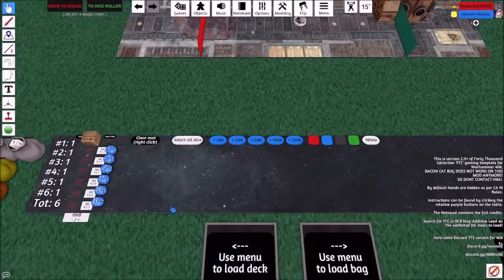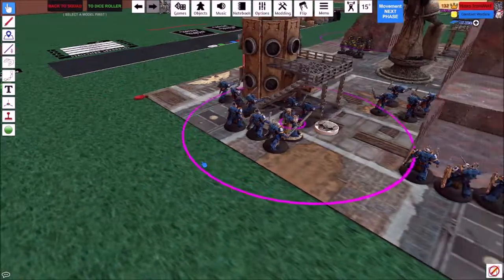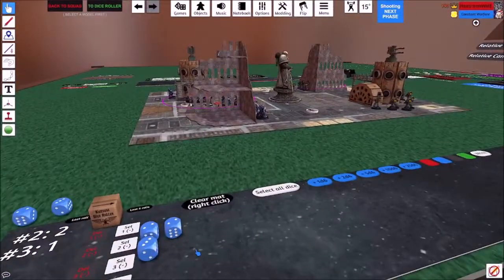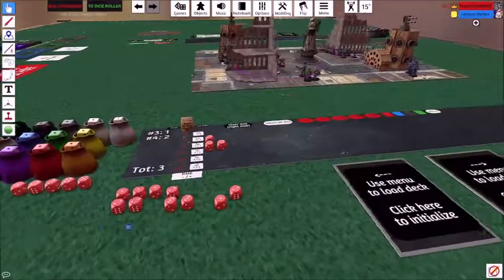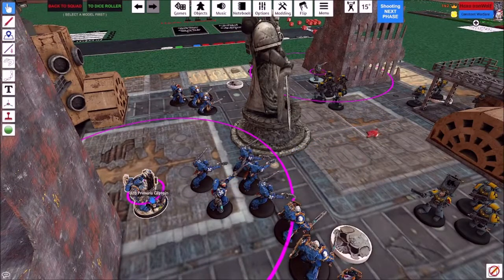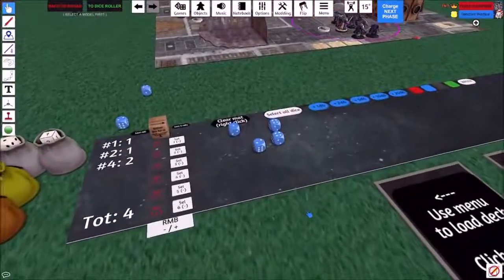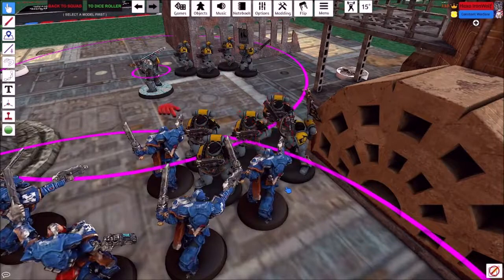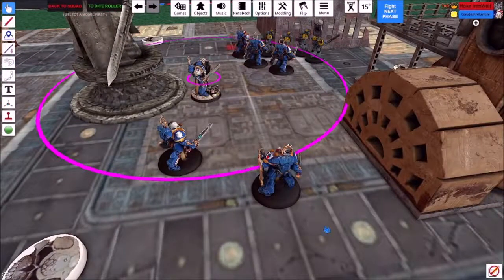ULTRAMARINES Battle! Learning to Play Warhammer 40k Tabletop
Big thanks to HaxoIronWolf for helping me learn how to play Warhammer 40k tabletop 9th edition with this 500 pt Ultramarines vs Space Wolves match. I'd like to play more of Warhammer 40k on tabletop simulator, trying a Black Templar Space Marines army for my next 40k tabletop game. What do you think?

Enormous thanks to tabletopaudio.com for the use of their incredible ambiance!

SYSTEM SPECS
16GB RAM
2TB HDD
240 GB SSD